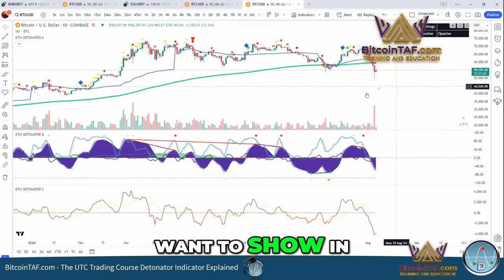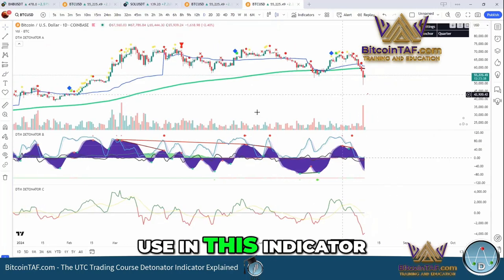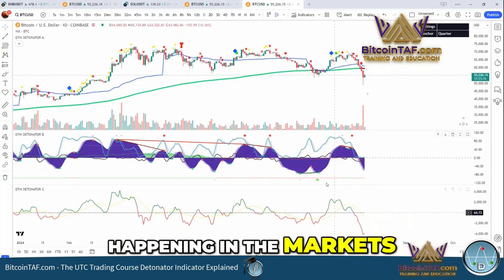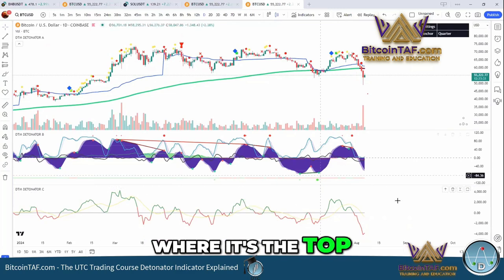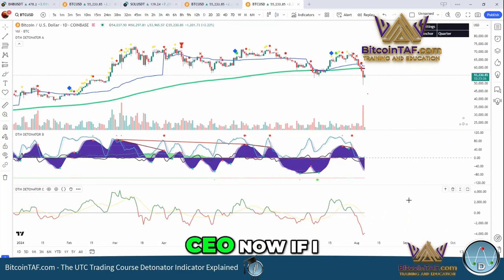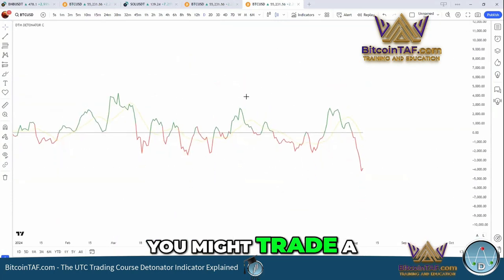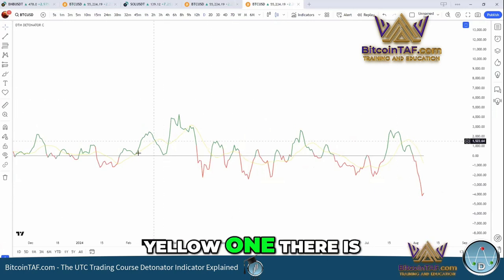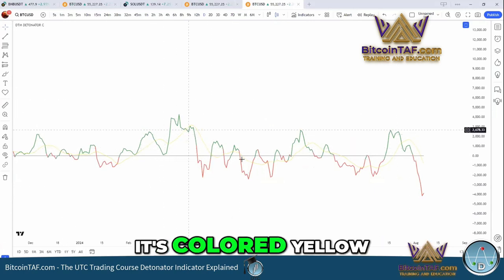Use this tradingindicator for more accurate predictions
Use this tradingindicator for more accurate predictions and better decision-making. No more guesswork.
Bitcoin $StockMarket